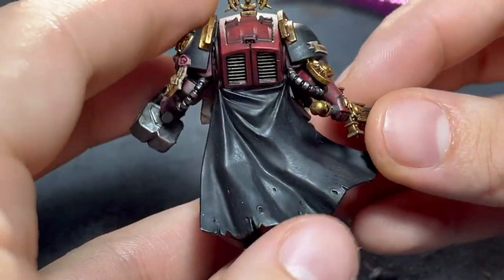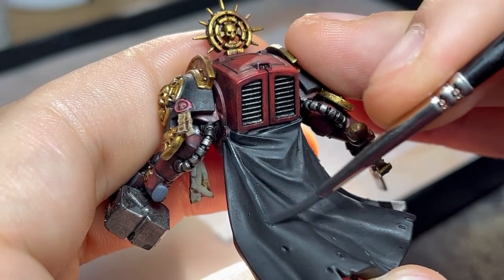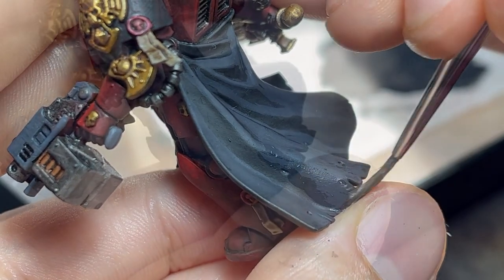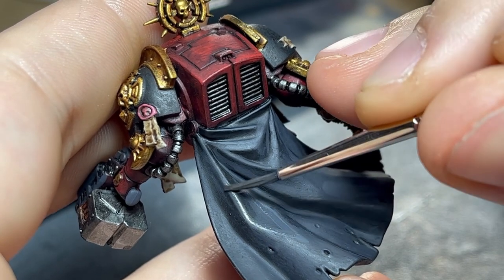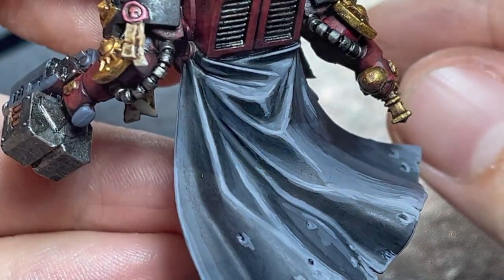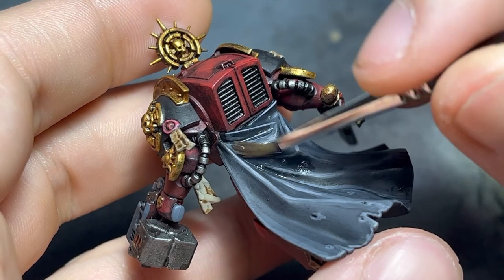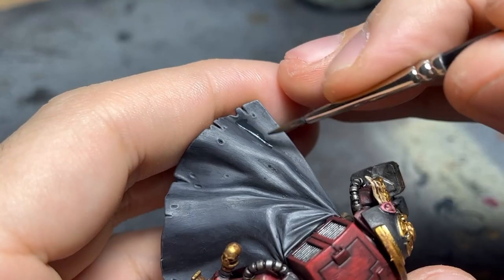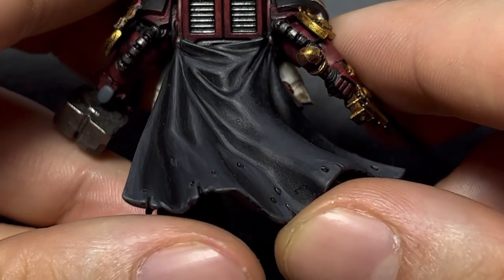Highlighting Black with Pink? How to Paint a Cloak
As i continue to work on my Leviathan Box for Warhammer 40k, the cloack on the space marine captain was a great canvas to showcase another method on how to paint black.
Readers! Do You Read de Chris Zabriskie cuenta con una licencia Creative Commons Atribución 4.0.